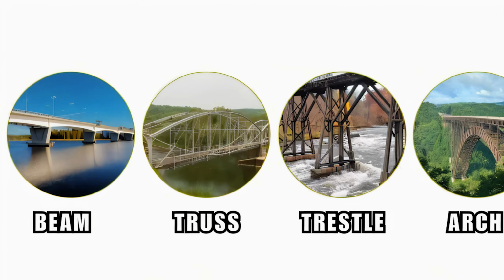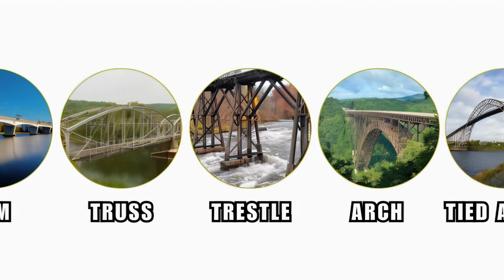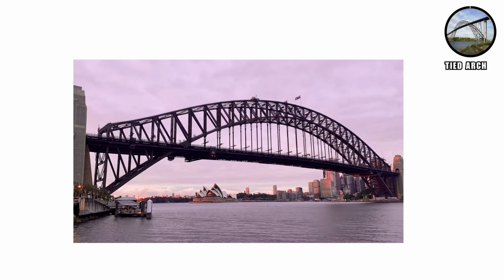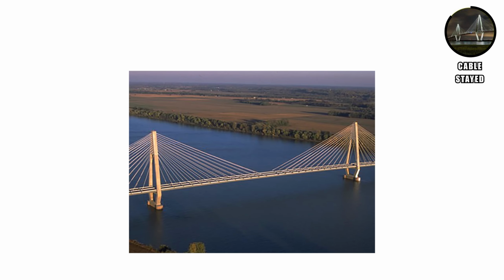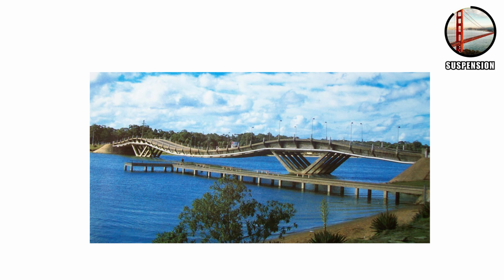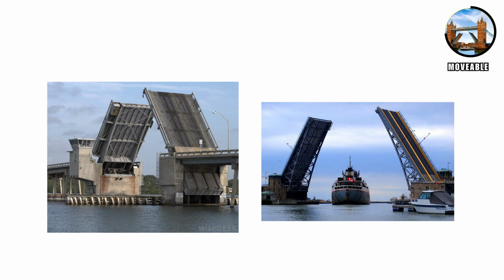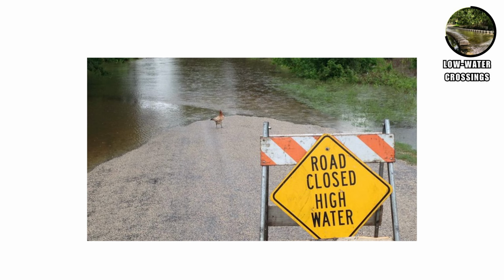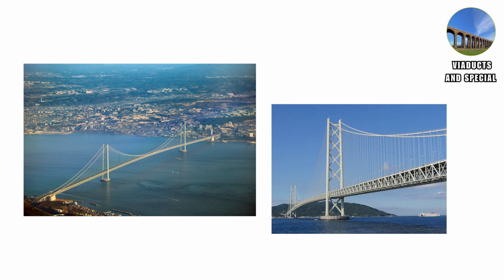Every Urban Bridge Type Explained In Detail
From simple beam bridges to massive suspension spans, this video breaks down every major bridge type used in engineering today. Learn how each design manages forces differently, see real-world examples from around the globe, and understand why certain bridges are chosen for specific applications.

Whether you're a civil engineering student, bridge enthusiast, or just curious about how infrastructure works, this comprehensive guide walks through the structural principles, advantages, and applications of each bridge type—no fluff, just detailed explanations.

Section 107 of the U.S. Copyright Act states: “Notwithstanding the provisions of sections 106 and 106A, the fair use of a copyrighted work, including such use by reproduction in copies or phonorecords or by any other means specified by that section, for purposes such as criticism, comment, news reporting, teaching (including multiple copies for classroom use), scholarship, or research, is not an infringement of copyright.” This video and our YouTube channel, in general, may contain certain copyrighted works that were not specifically authorized to be used by the copyright holder(s), but which we believe in good faith are protected by federal law and the fair use doctrine for one or more of the reasons noted above. Fair Dealing: Copyright, Designs and Patent Act 1988 (UK) section 30 states “Fair dealing” with a work for the purposes of criticism or review, of that or another work, does not infringe any copyright in the work provided that it is accompanied by a sufficient acknowledgement. Copyright in a work is not infringed by the use of a quotation from the work (whether for criticism or review or otherwise). RIGHT NOTICE: The Copyright Laws of the United States recognize a “fair use” of copyrighted content. Section 107 of the U.S. Copyright Act states: “Notwithstanding the provisions of sections 106 and 106A, the fair use of a copyrighted work, including such use by reproduction in copies or phonorecords or by any other means specified by that section, for purposes such as criticism, comment, news reporting, teaching (including multiple copies for classroom use), scholarship, or research, is not an infringement of copyright.” This video and our YouTube channel, in general, may contain certain copyrighted works that were not specifically authorized to be used by the copyright holder(s), but which we believe in good faith are protected by federal law and the fair use doctrine for one or more of the reasons noted above. Fair Dealing: Copyright, Designs and Patent Act 1988 (UK) section 30 states “Fair dealing” with a work for the purposes of criticism or review, of that or another work, does not infringe any copyright in the work provided that it is accompanied by a sufficient acknowledgement. Copyright in a work is not infringed by the use of a quotation from the work (whether for criticism or review or otherwise).